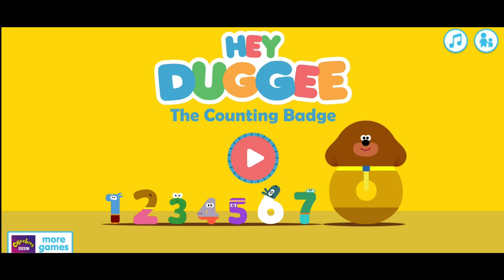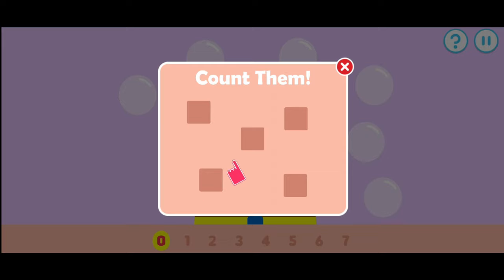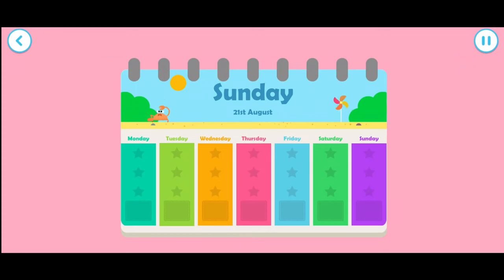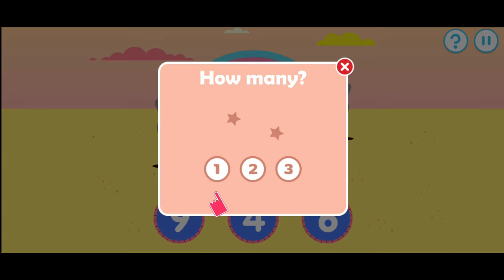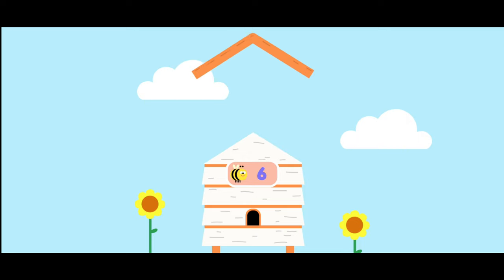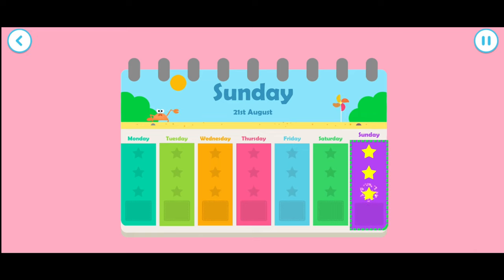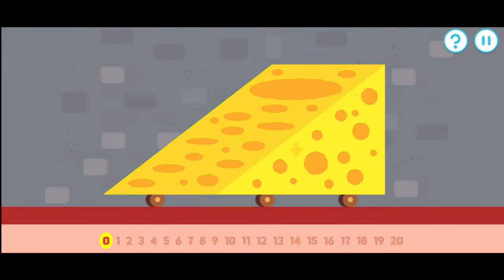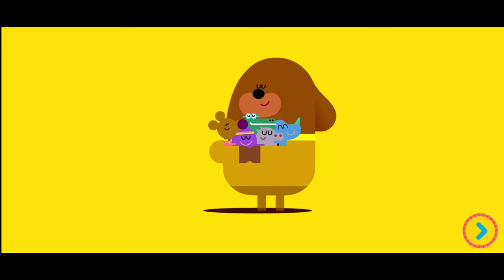Hey Duggee The Counting Badge (5 years old) learn to count with Duggee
In Hey Duggee The Counting Badge we have different activities to learn to count with the kids, and to obtain the Duggee counting badge.